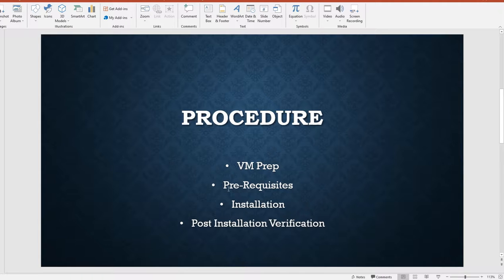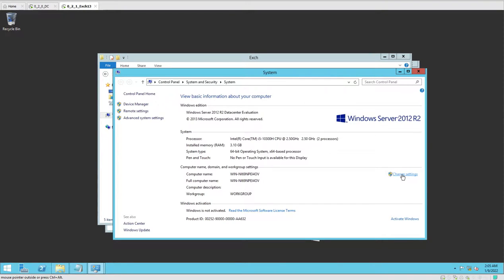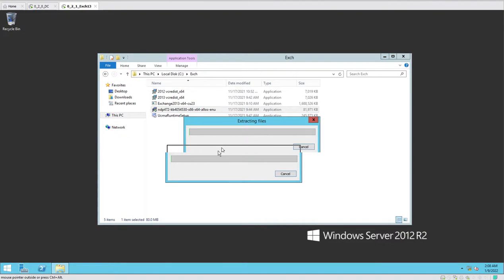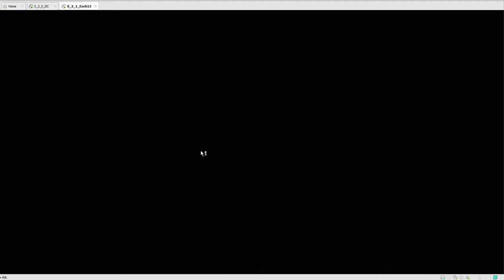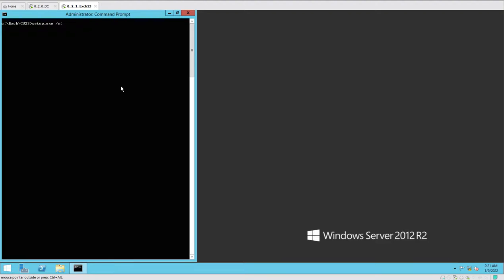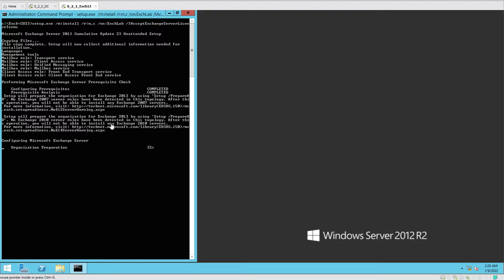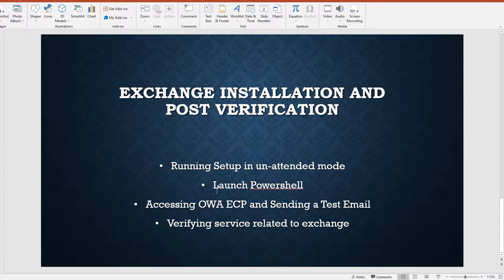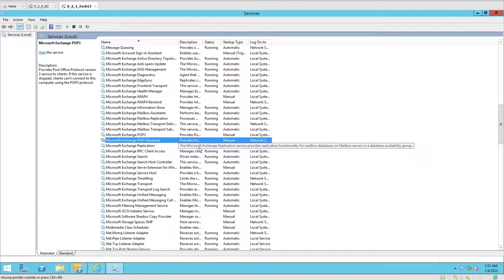Exchange 2013 Installation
This video demonstrate how to install exchange server 2013 with CU23 setup